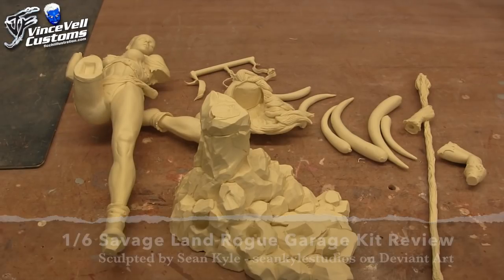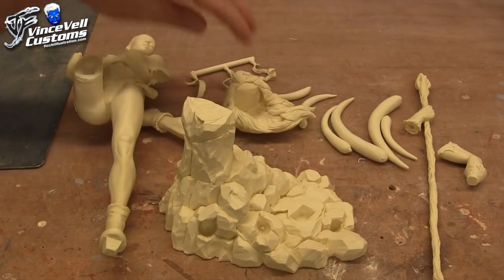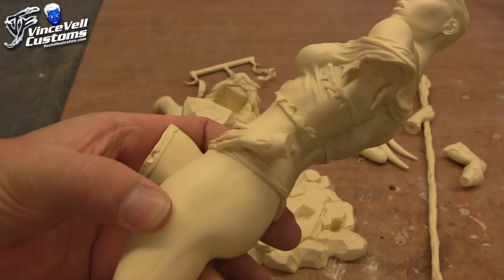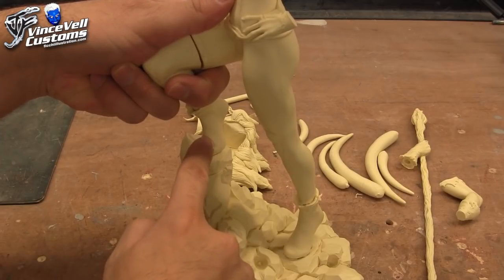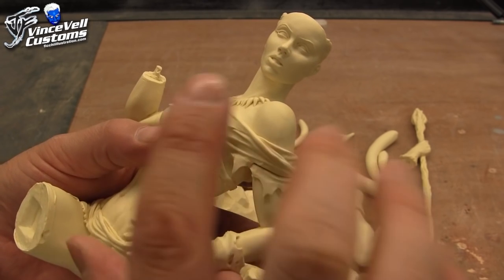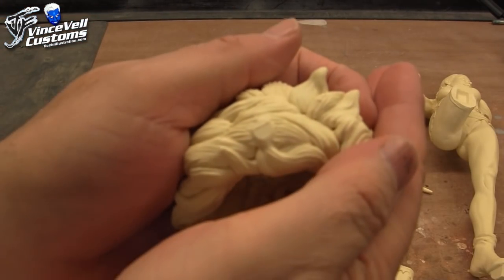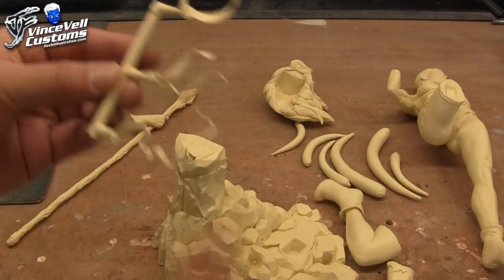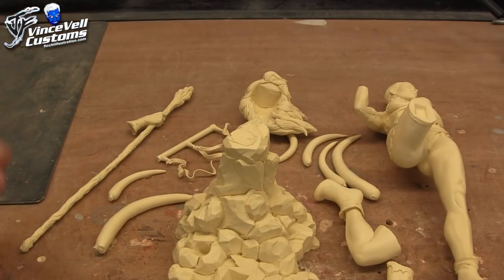Savage Land Rogue 1/6 Garage kit Review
Hay Guys

Here is a video review on a 1/6 Scale Savage Land Rogue garage kit. its sculpted by Sean Kyle but i don't know who produced it.